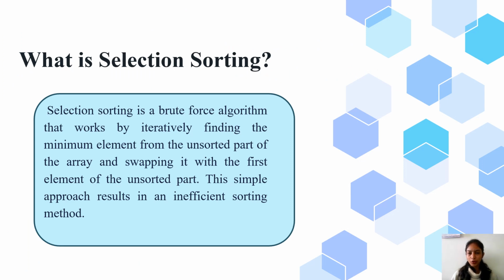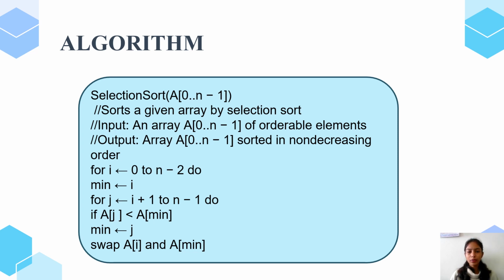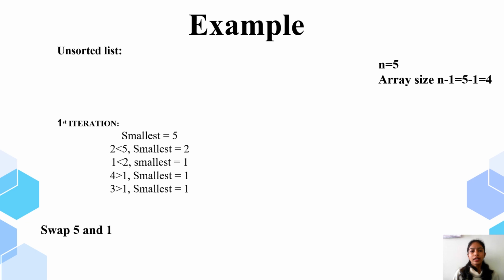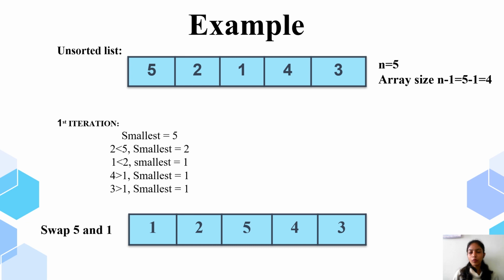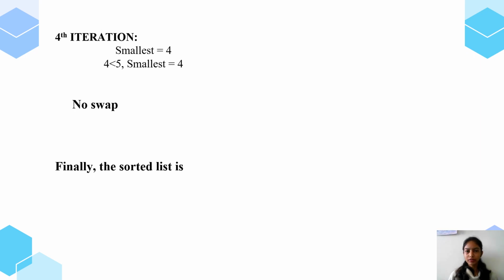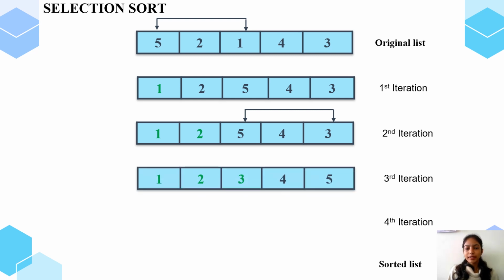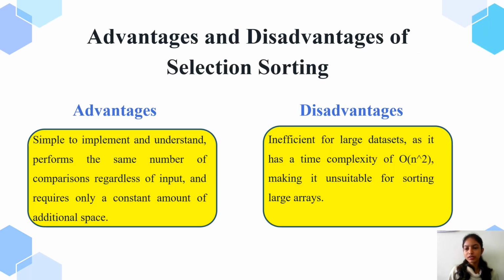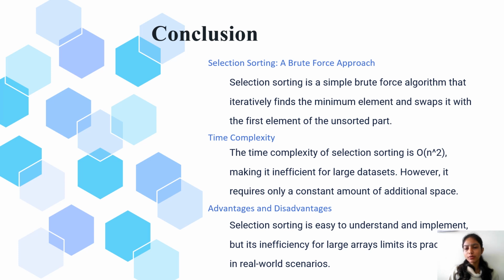Mastering Selection Sort: A Brute Force approach Explained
Welcome to our deep dive into the world of sorting algorithms! In this video, we explore the Selection Sort technique, a classic example of brute force sorting methods.

- Step-by-step explanation of how Selection Sort works
- Understanding the brute force approach in sorting
- Analyzing the time complexity of Selection Sort
- Practical examples to solidify your understanding
- Comparing Selection Sort with other sorting algorithms

Whether you're a computer science student, a coding enthusiast, or preparing for technical interviews, this tutorial will give you a comprehensive understanding of Selection Sort. We'll break down the algorithm into easy-to-understand steps and provide code examples to help you implement it yourself.

*Contents:*
Introduction
What is Selection Sort?
Step-by-Step Explanation
Practical Examples
Time Complexity Analysis
Practical Examples
 Conclusion